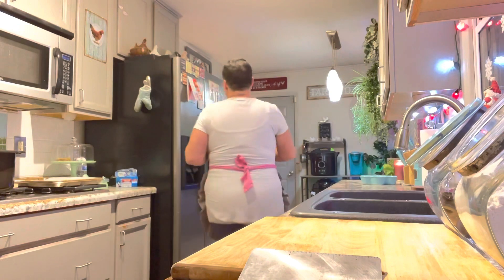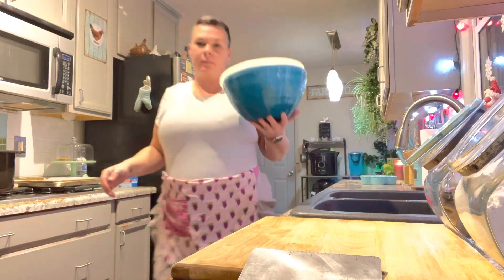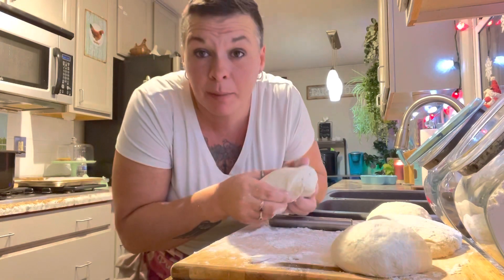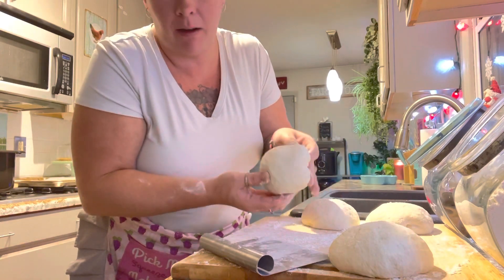Bread bowls! Bake with me!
Getting my bread bowls ready for dinner !!